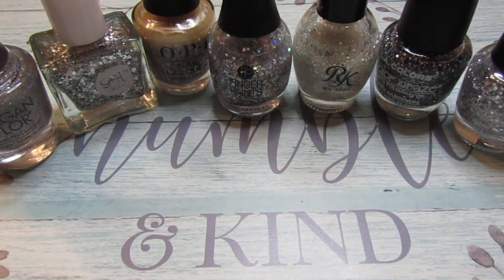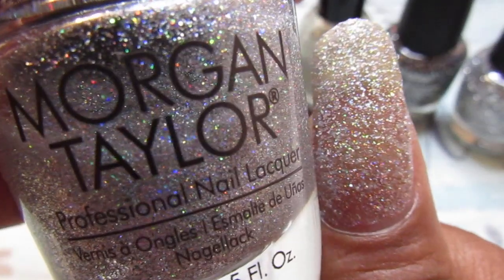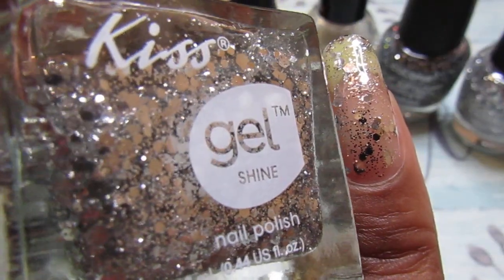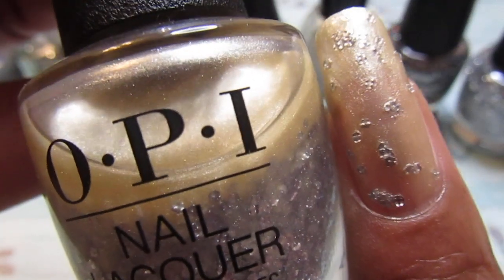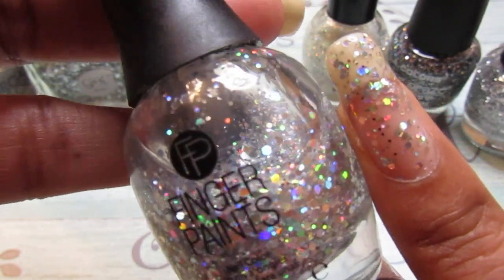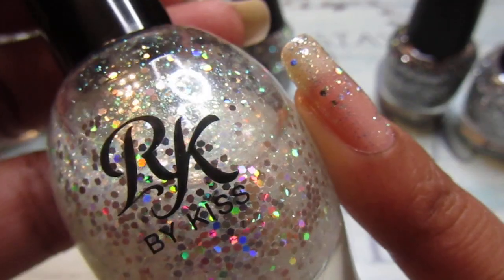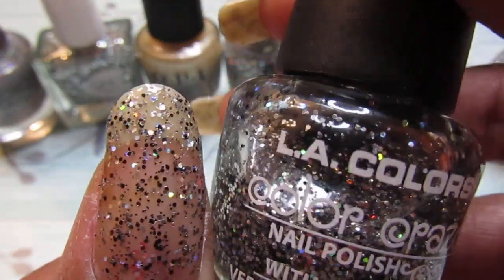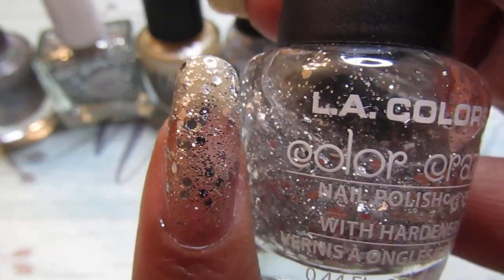My Silver Glitter Nail Polish Collection + Swatches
Here it is my silver glitter polish collection, enjoy and Stay SAFE everyone!!!